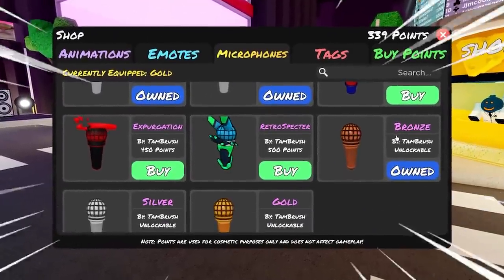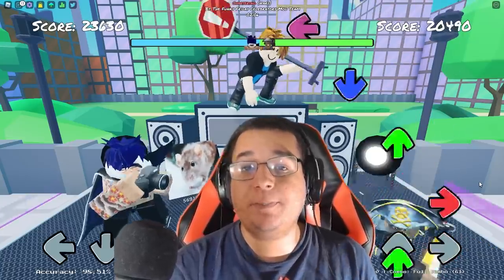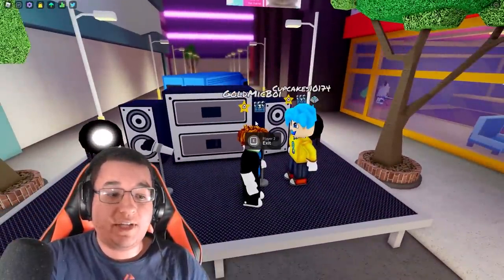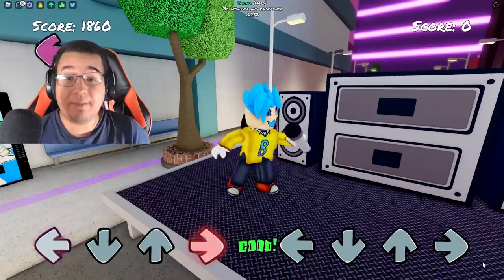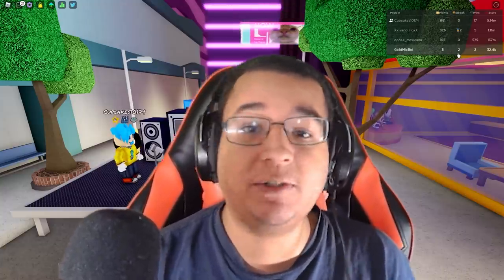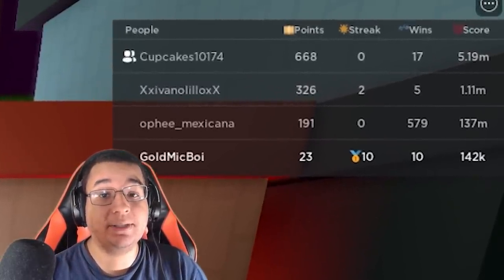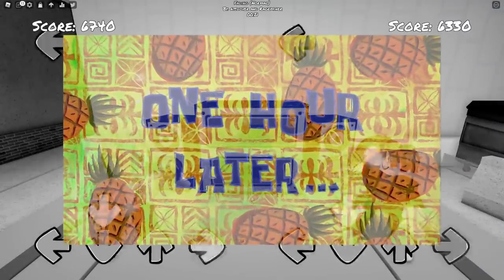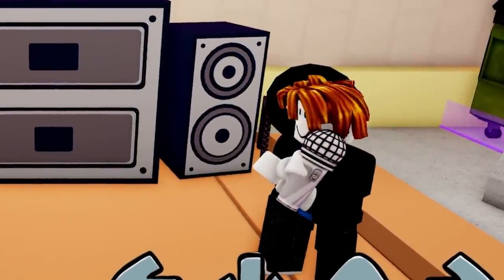FASTEST WAY TO GET GOLD MICROPHONE?? (Roblox Funky Friday)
Today in the Microphone Skins Update in Robox Funky Friday, we teach you THE FASTEST WAY to get the Gold Microphone Skin in the game along with the Bronze and Silver microphone skins as well! These are some of the hardest skins to get in the game but you can get in under 2 hours with this method!

Timestamps
0:00 Intro
0:44 Pre-Requisites!
1:14 HOW IT WORKS?
2:46 TIP AGAINST TROLLS!
3:14 Bronze Microphone Skin!
4:02 Silver Microphone Skin!
5:05 Gold Microphone Skin!!
5:33 Outro & Note